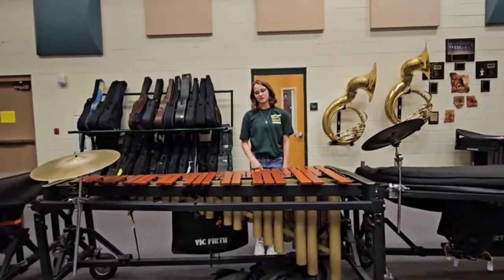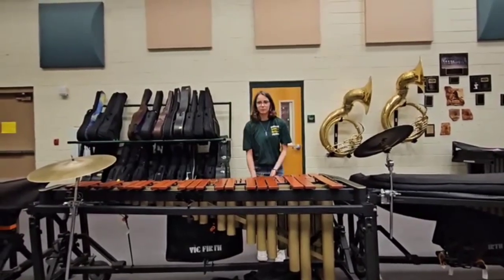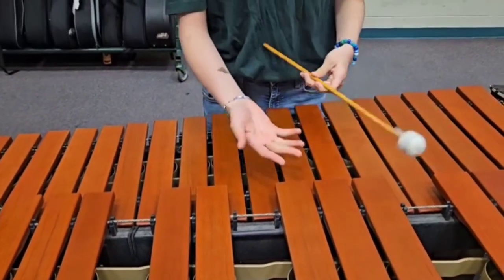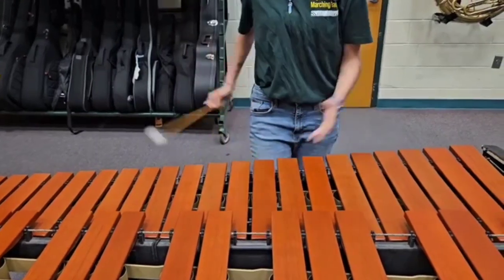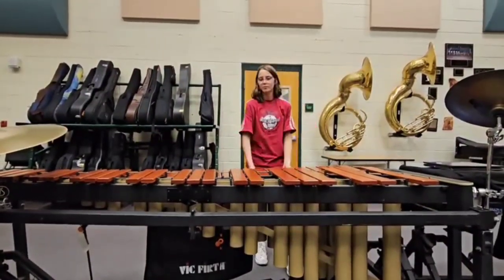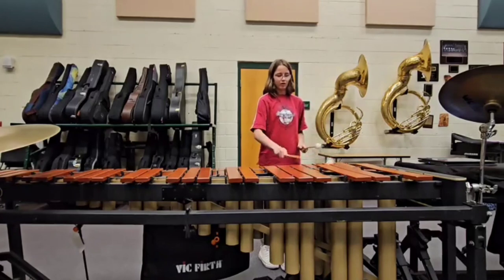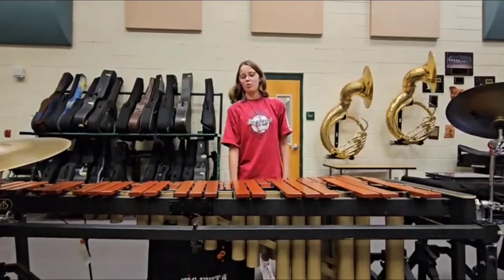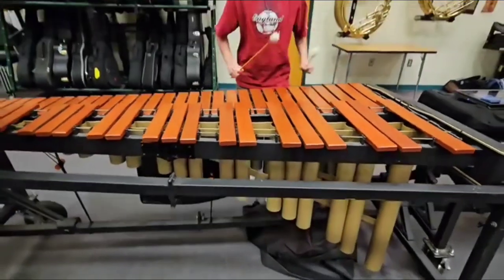The basics of playing marimba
This was for a project in my English class and I decided to try and make a how-to video about how to play marimba
I'm the absolute best at explaining things (not really)